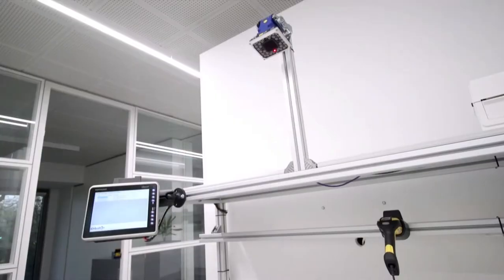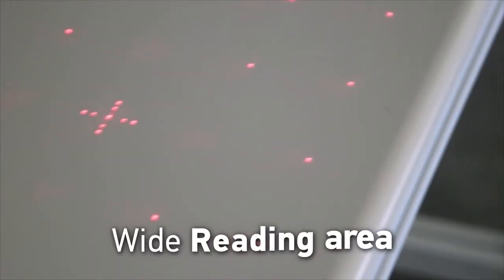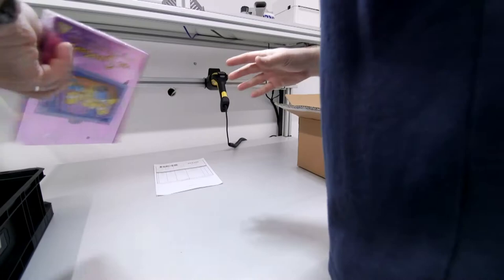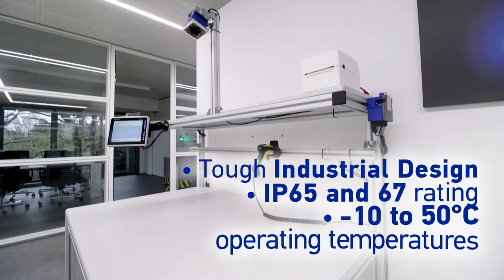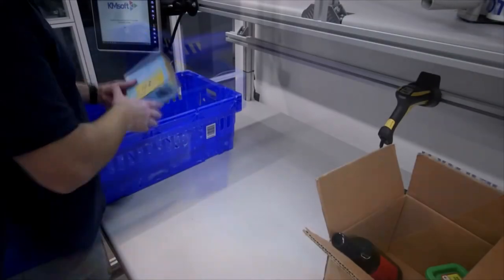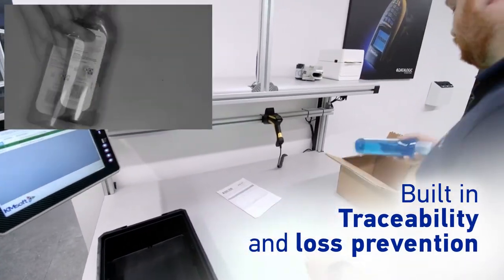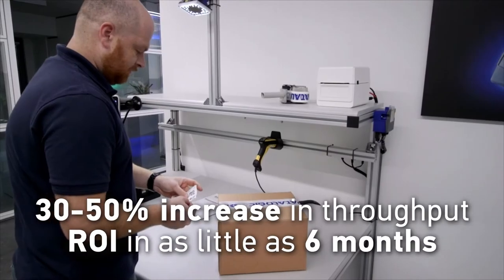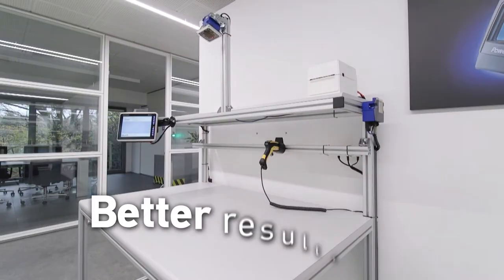Matrix 320™ | Packing Bench Solution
Achieve better results, faster with the new Datalogic flexible and intuitive packing solution.

The Matrix 320’s wide reading area and industry leading image processor captures the barcode as soon as the operator moves the product into range, allowing a natural and ergonomic packing process while saving time by not having to hunt for the barcode. This way, you can achieve the impossible – making both production and operators happy!

Gains in throughput of between 30 and 50% can lead to an ROI in just 6 months - with an easy-to-use solution, and with excellent user feedback.
Boost your productivity with the new Matrix 320 - find out more